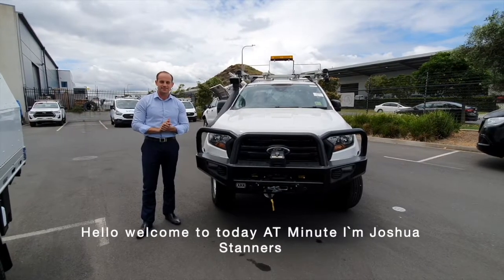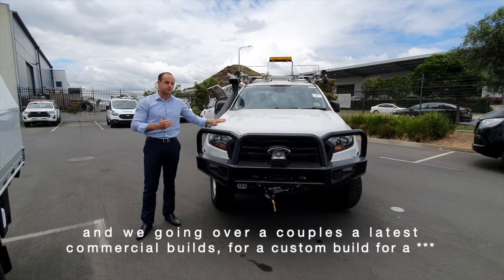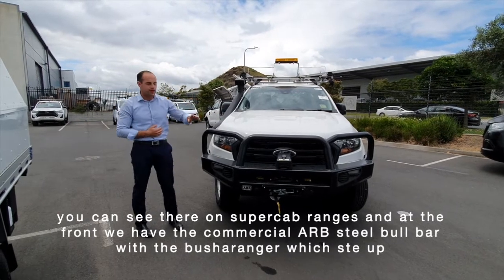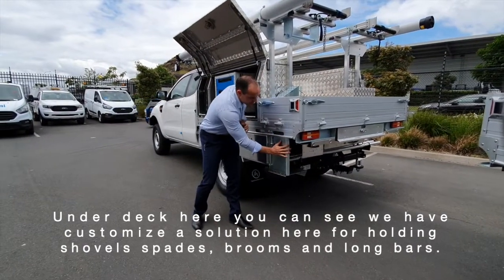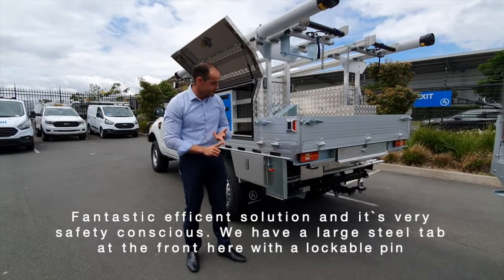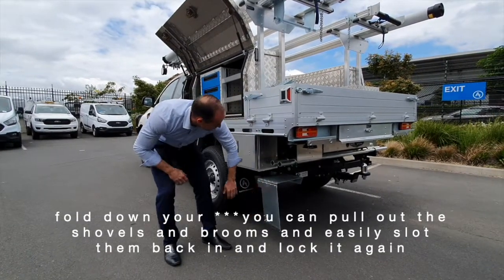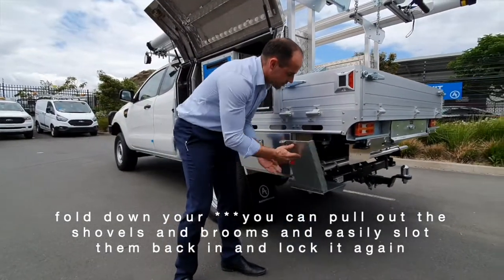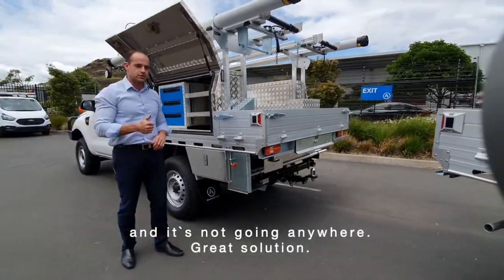AT Minute - Custom Tool Box Fit-out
Store your shovel and long poles in a safe and efficient way. Our under deck setup allows your to have different tools that can easily fit your mobile workspace.